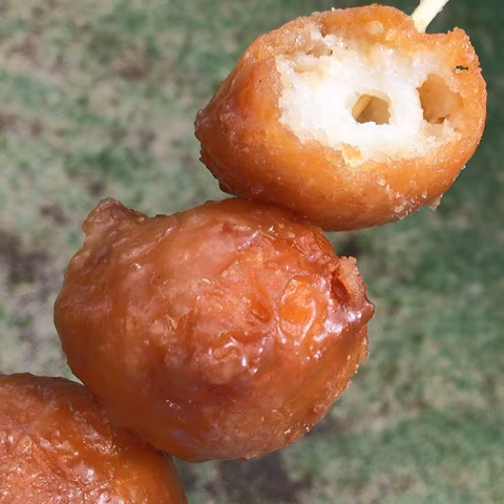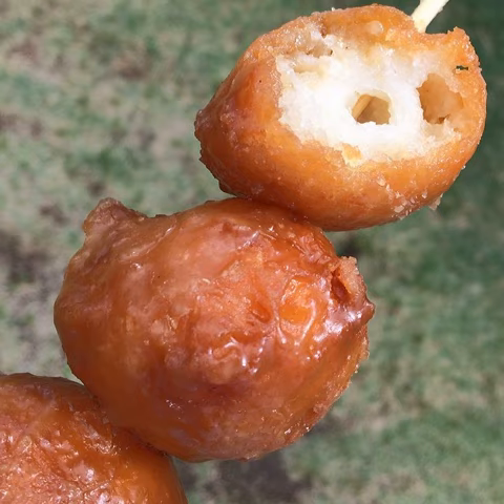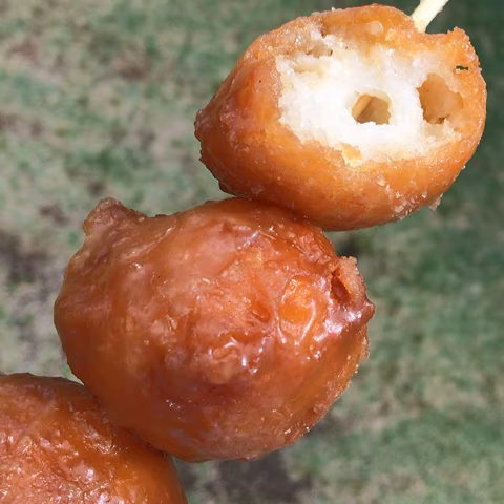Cascaron | Wikipedia audio article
This is an audio version of the Wikipedia Article:
Cascaron

00:00:13 undefined

- Socrates

SUMMARY
Cascaron or bitsu-bitsu is a Filipino dessert made of rice flour, coconut and sugar. It is not to be confused with Cascarón, which is a hollowed-out chicken egg filled with prizes.